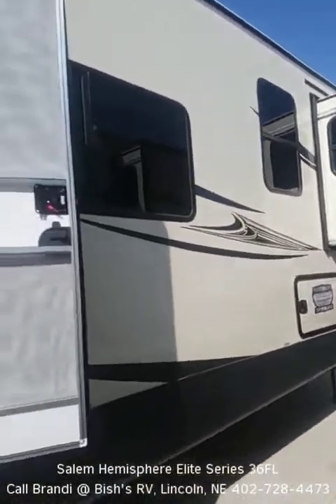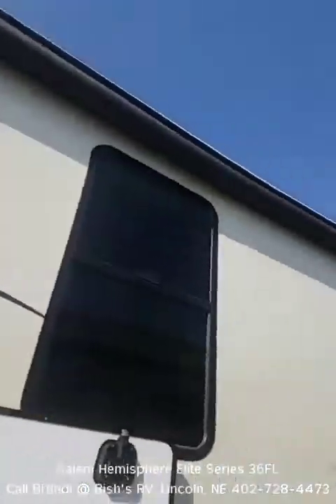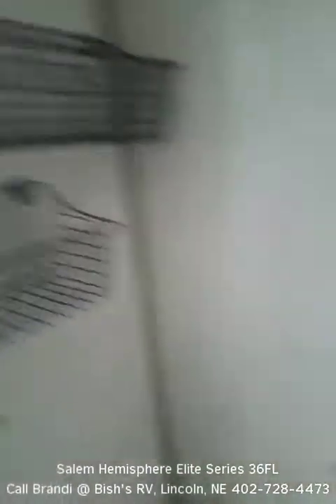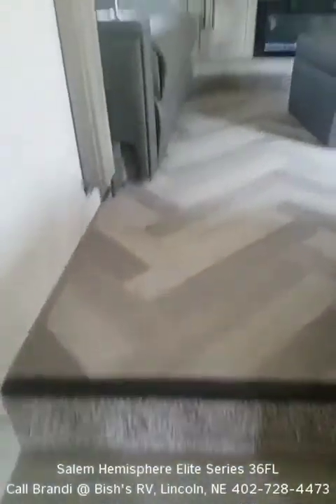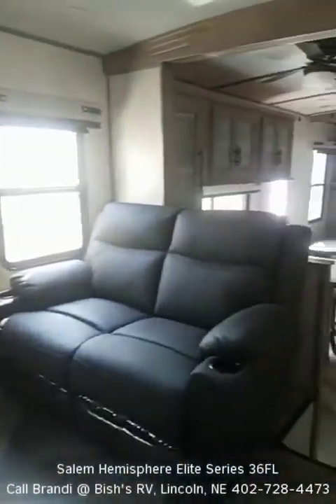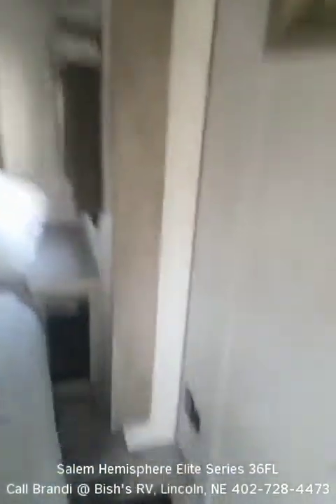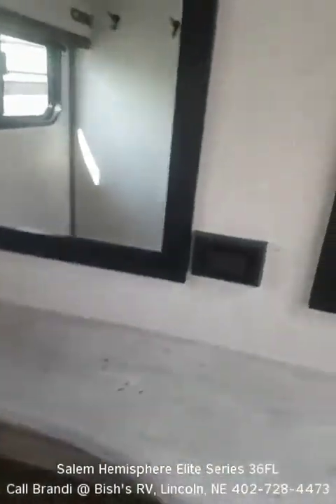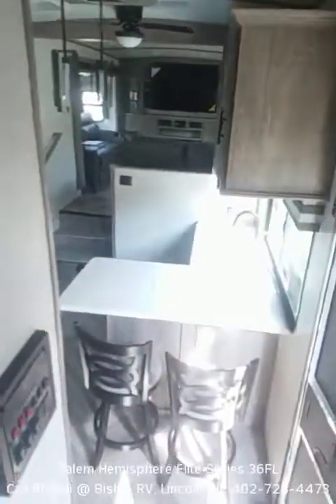Walk Thru: Salem Hemisphere Elite Series 36FL for sale by Brandi at Bishs RV, Lincoln, NE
This Salem Hemisphere Elite Series 36FL is for sale by Brandi at Bishs RV, Lincoln, NE